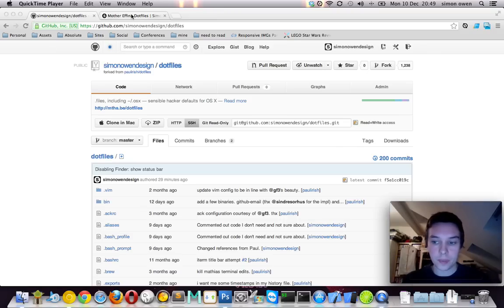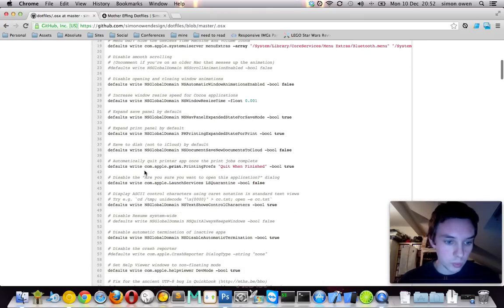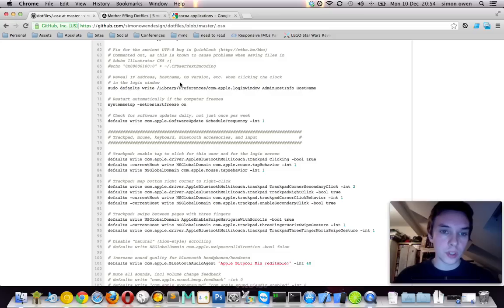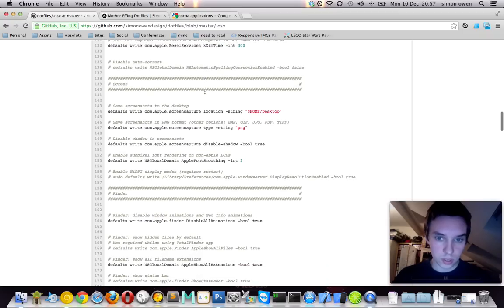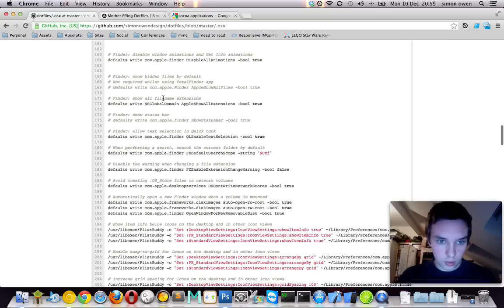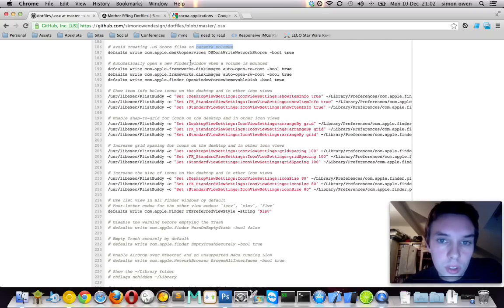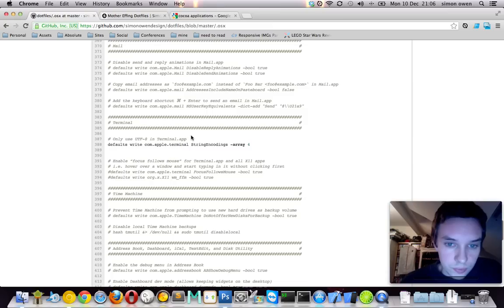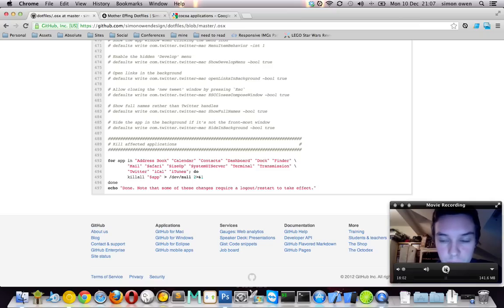Mac OS X .osx Dotfile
Screencast going over some of the stuff that worked and didn't work when using a .osx file. Thanks to @mathias and @paul_irish for being awesome.